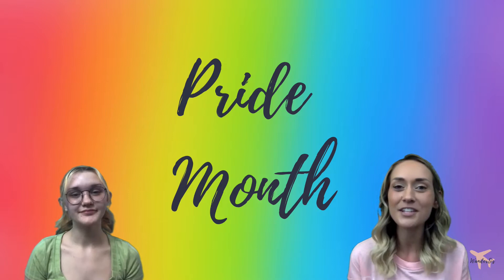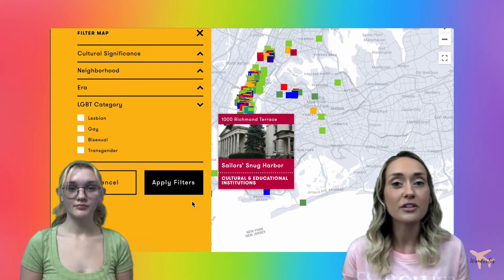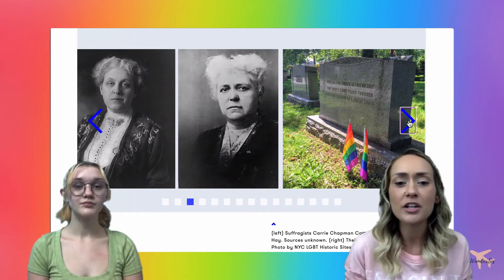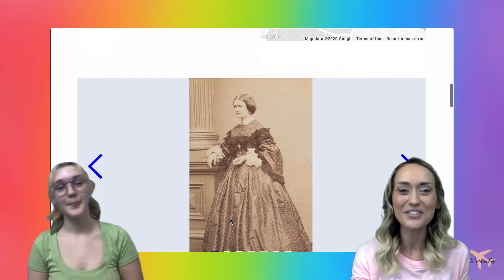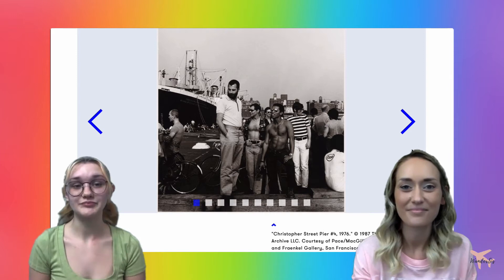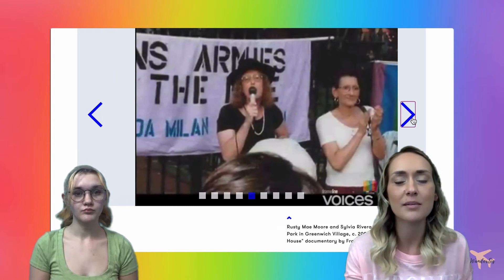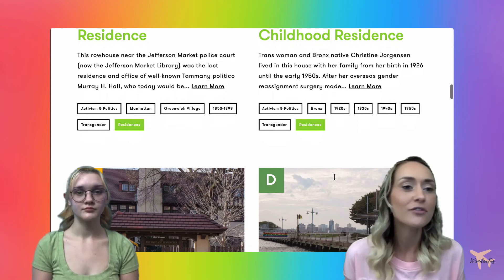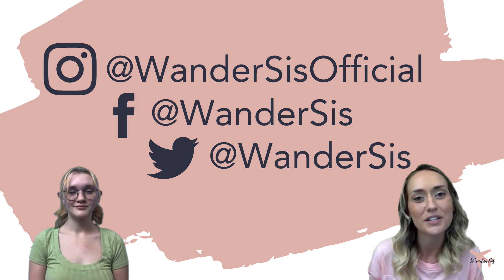LGBT NYC Historic Sites Virtual Tour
It's June and we're celebrating LGBTQ+ Pride Month! Join us for a virtual tour of New York City's LGBT historic sites. Featuring residences of influential activists, transgender sites of importance, historic places pre-dating Stonewall, and much more, this virtual tour is packed with LGBTQ+ education.